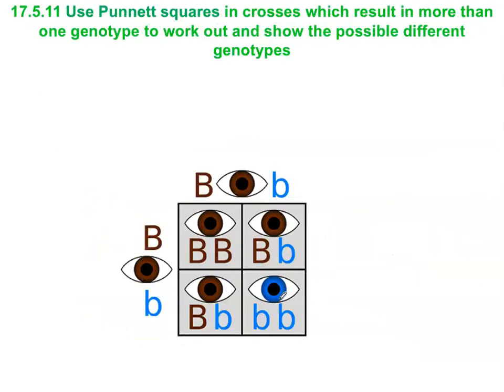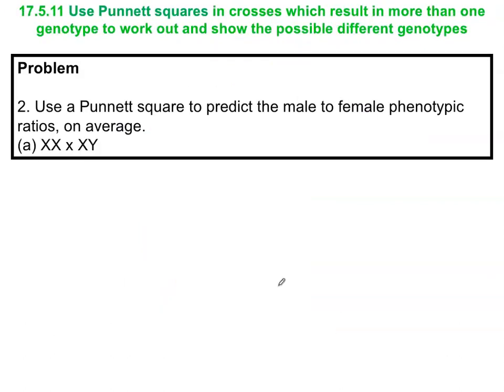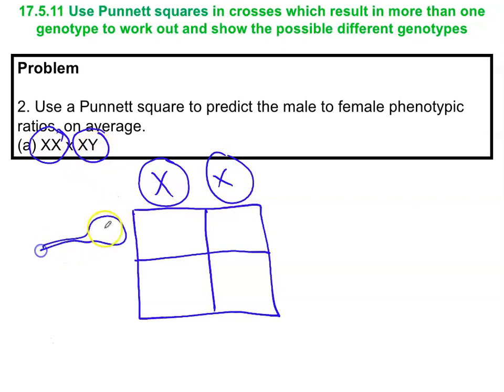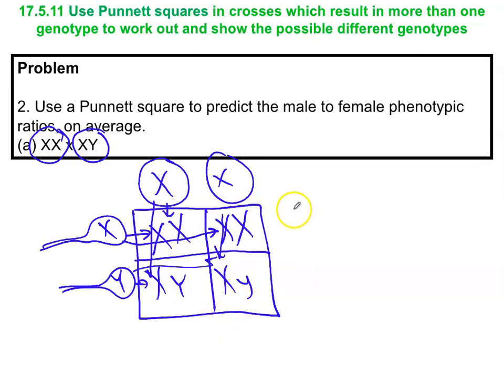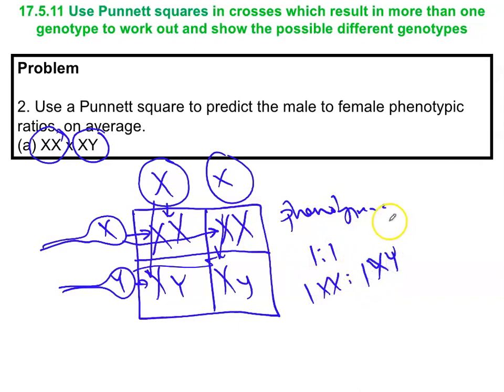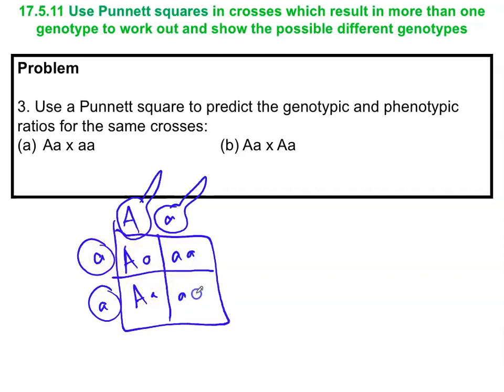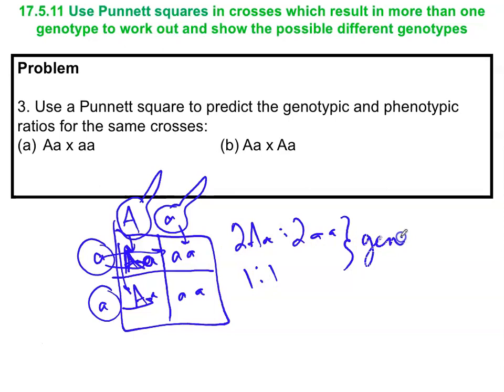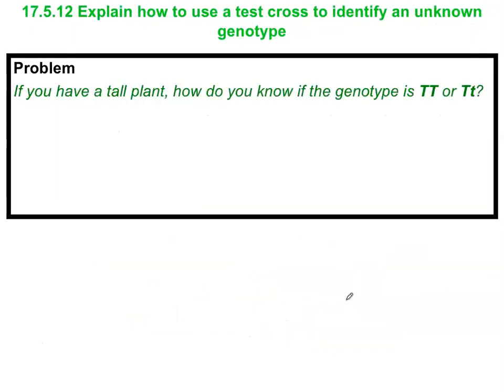Module 5 VL Part 3